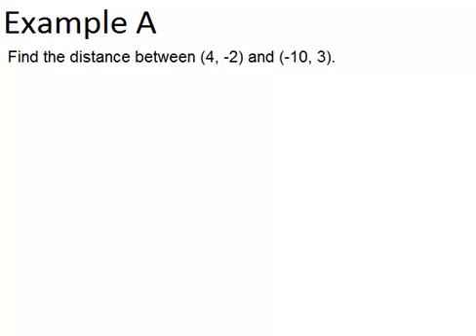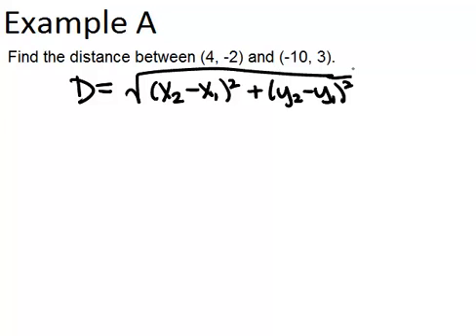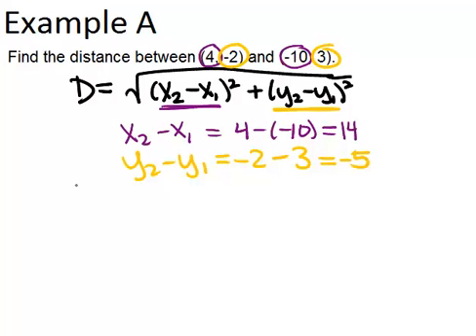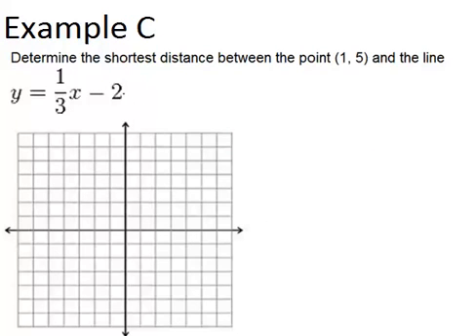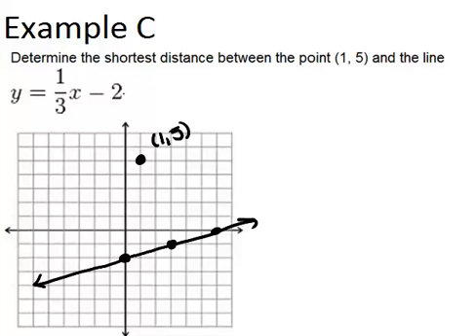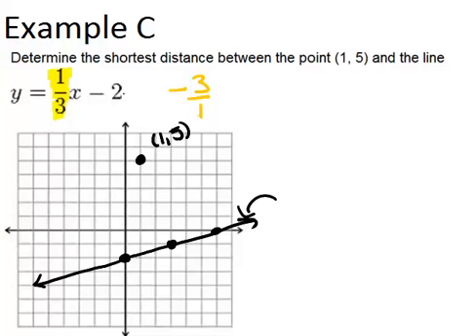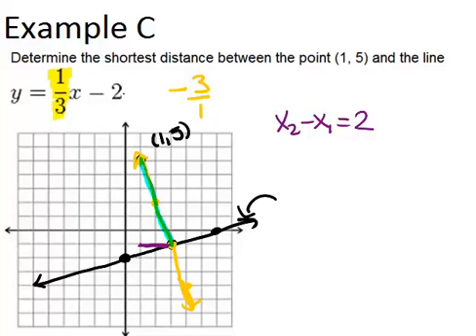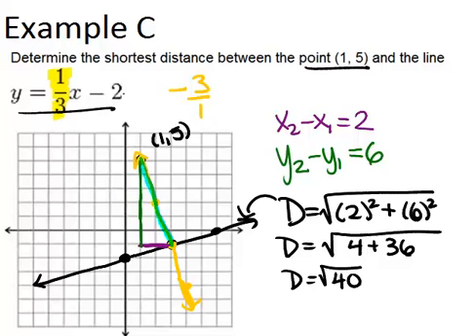Distance Formula in the Coordinate Plane: Examples (Geometry Concepts)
Here you'll learn the Distance Formula and you'll use it to find the distance between two points.

This video shows how to work step-by-step through one or more of the examples in Distance Formula in the Coordinate Plane.